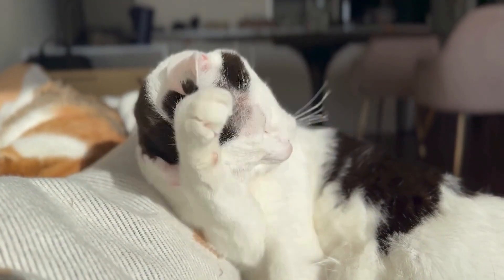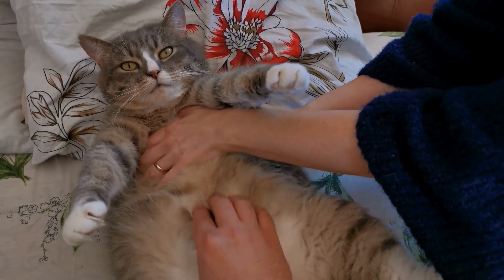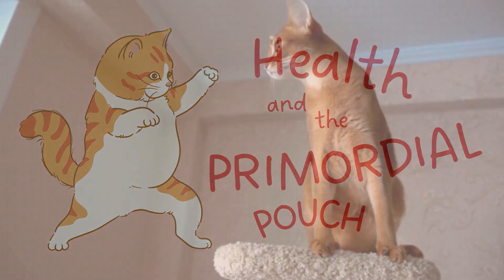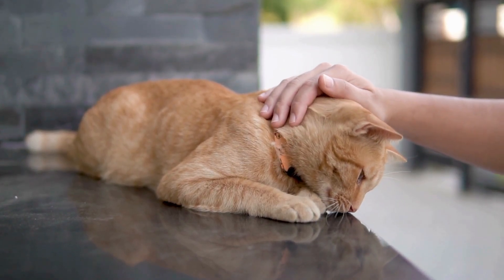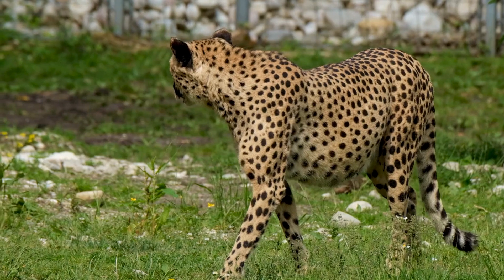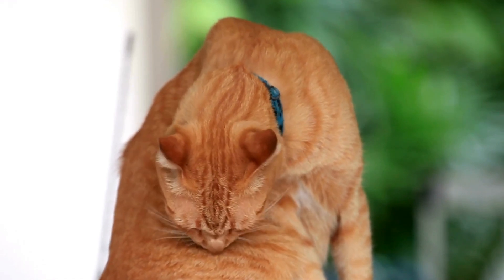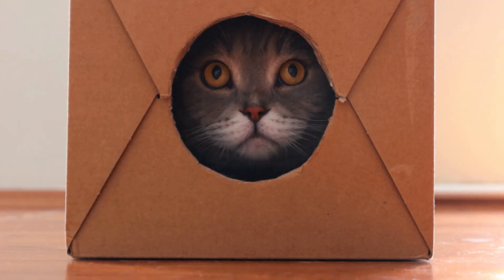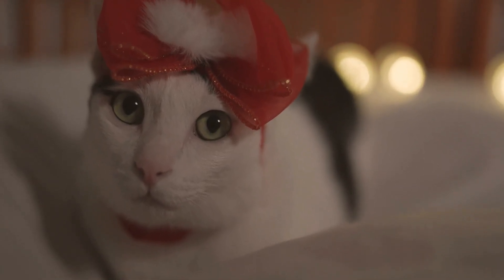PEEP THIS -- Why Do Cats Have Saggy Stomachs?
The mysteries never end with our feline friends! There's an uncanny but subtle thing about almost all of our kitty's and that thing is the "Fat Pouch". You may be wondering why do cats have one or does it serve any specific purpose. In todays video we'll be taking a dive into the reasons that our beloved fur babies have this cute pouch.

🐈‍⬛About Us🐈
Welcome to Kooky_Cats ! :) This is a cat lovers channel that features cat psychology, cat health tips and facts, and all things interesting about our feline companions. Our goal is to create a positive cat lovers space and to also clear up any myths and misconceptions we all may have had and have. All cat and animal lovers are more than welcome!

📖Chapters📖
0:00 Kitty Belly
0:13 Understanding The Saggy Belly
1:25 Evolutionary Origins
2:28 Health And The Primordial Pouch
3:34 Misconceptions About The Primordial Pouch
4:38 Primordial Pouch In Big Cats
5:39 Primordial Pouch And Cat Behavior
6:34 Fun Facts About Cat Anatomy
7:29 Primordial Pouch In Popular Culture

The information on this YouTube Channel is for educational and informational purposes only.